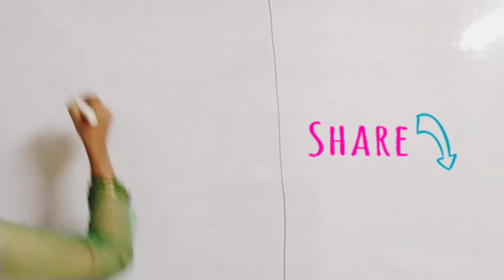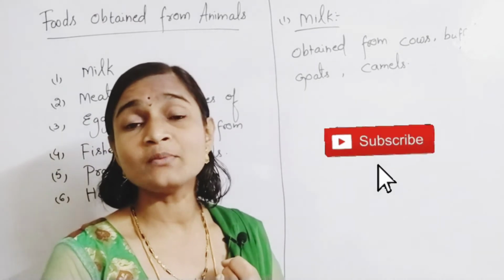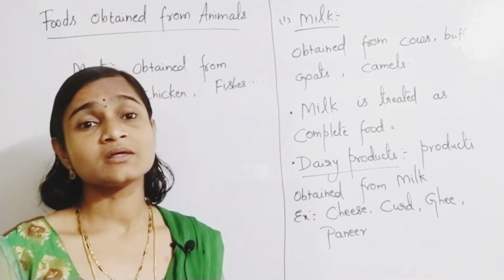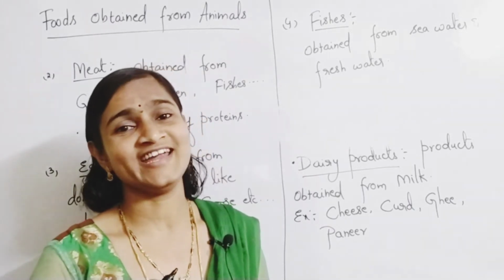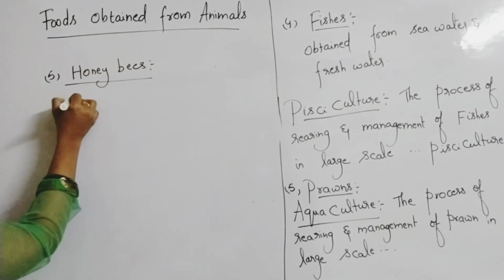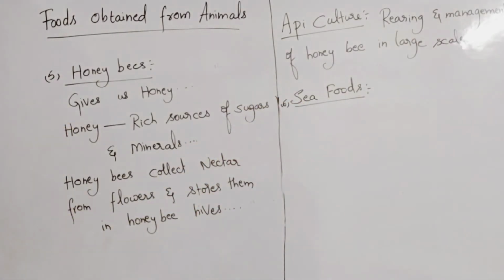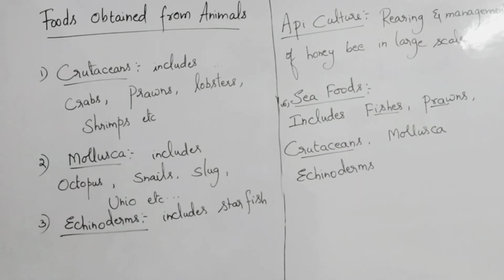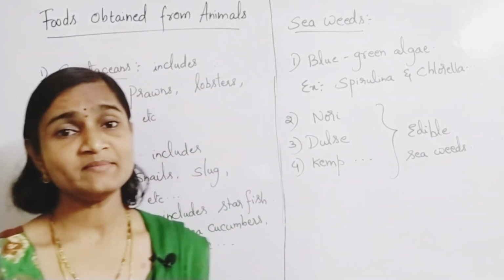Foods obtained from Animals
Hello students, in this video, we are going to learn about the Foods which are obtained from Animals.

CREDIT: THANK YOU GOOGLE IMAGES FOR MAKING MY EDUCATIONAL VIDEOS, MORE INFORMATIVE.
Education includes activities.